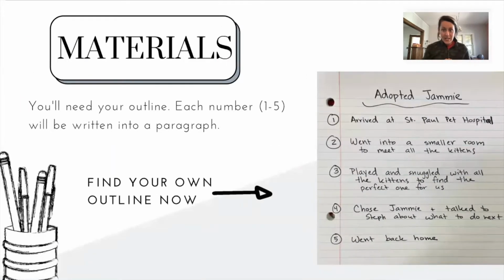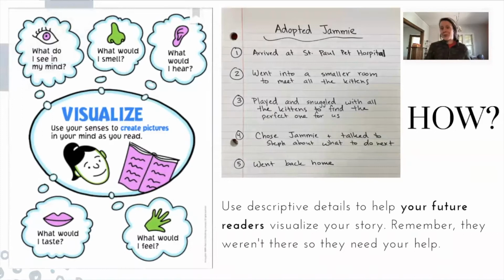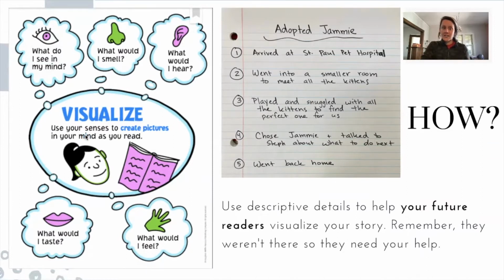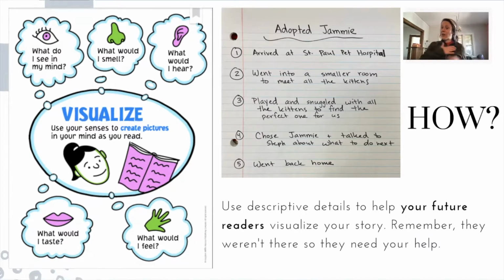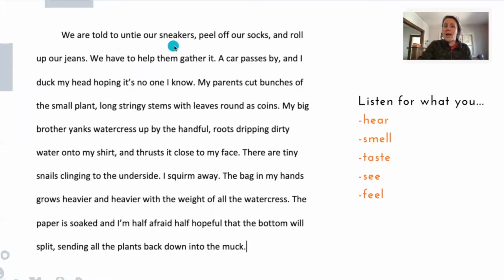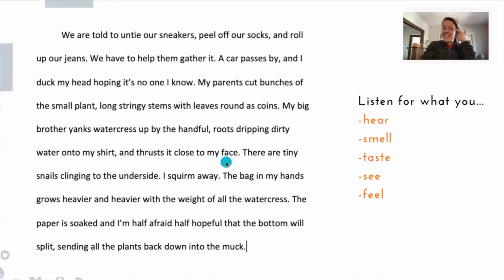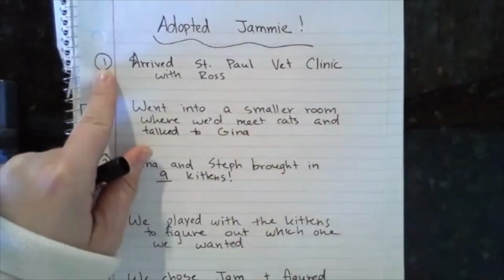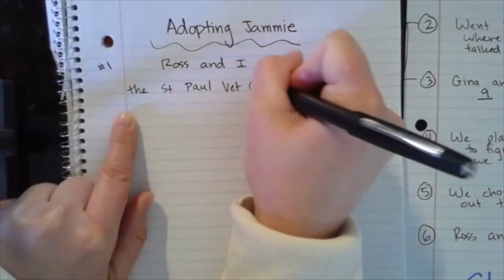Drafting Paragraph 1 | Personal Narrative Writing